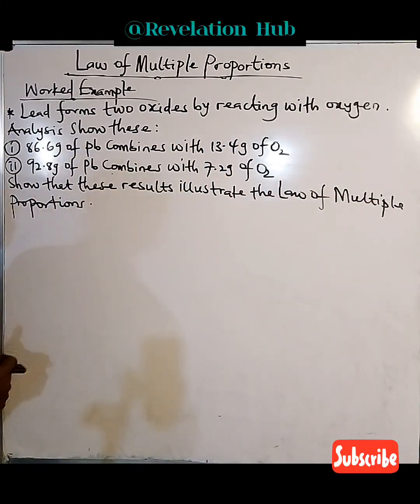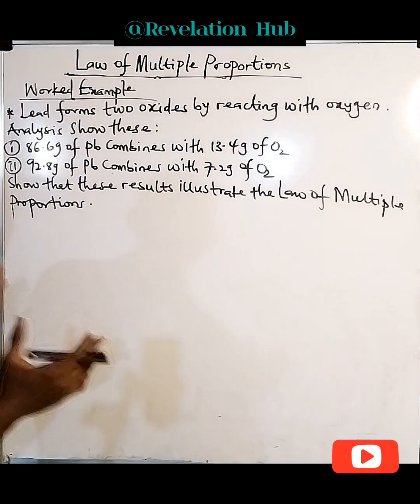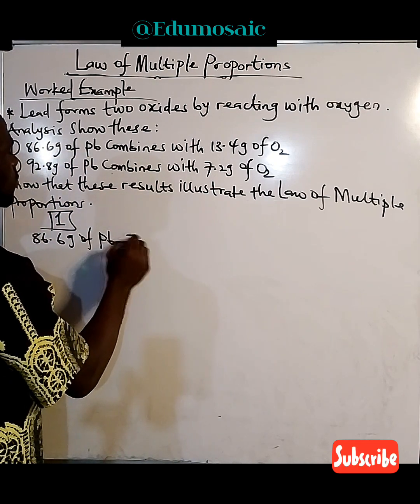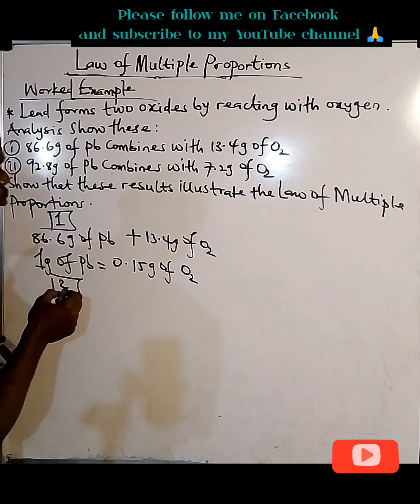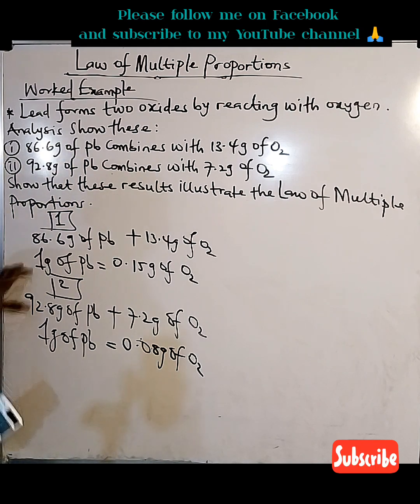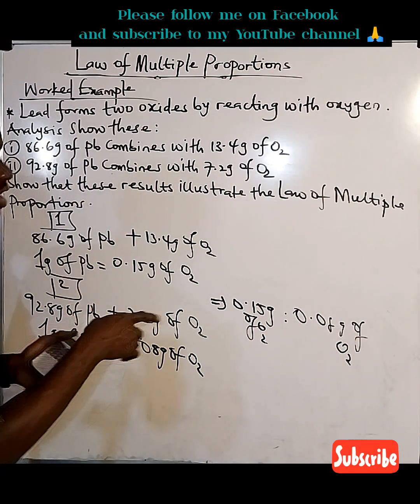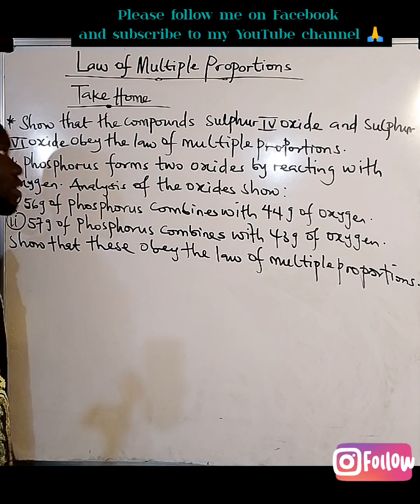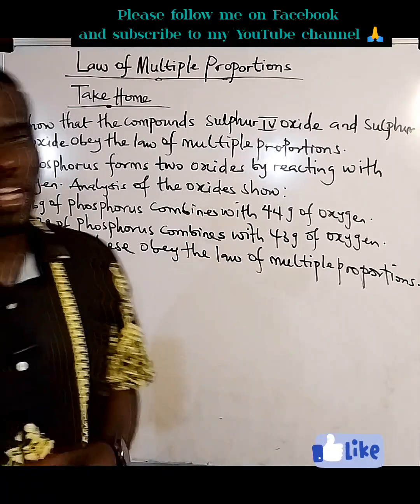"Law of Multiple Proportions: Solved!"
Here is a pretty second worked example on the Law of Multiple Proportions.